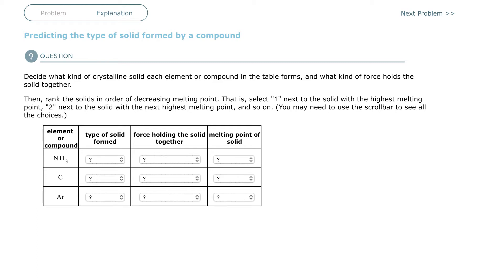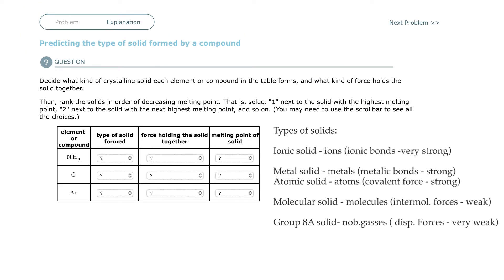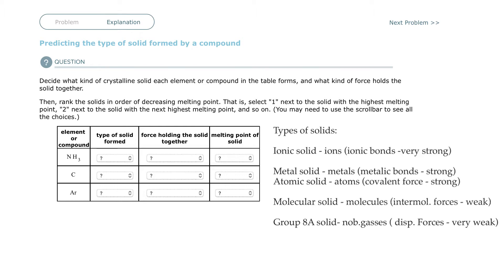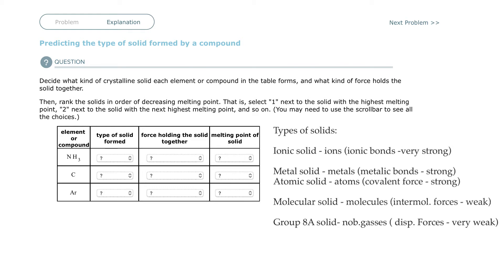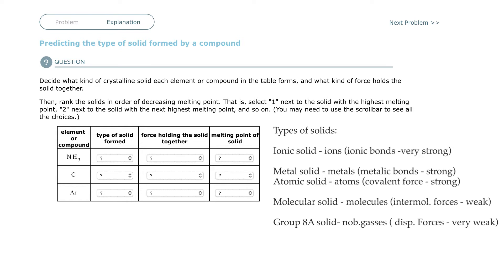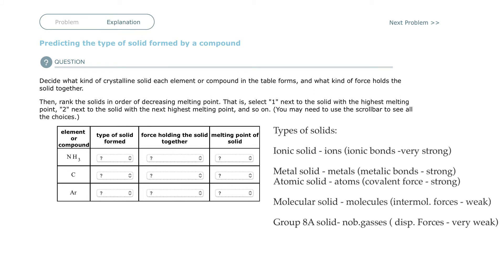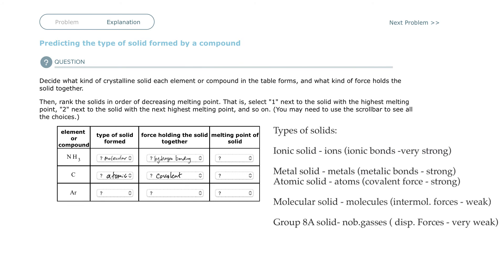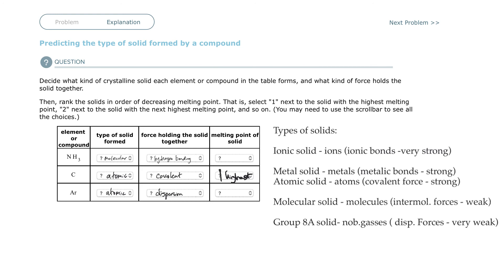Aleks Predicting the type of solid formed by a compound